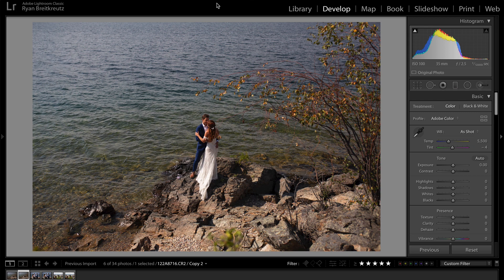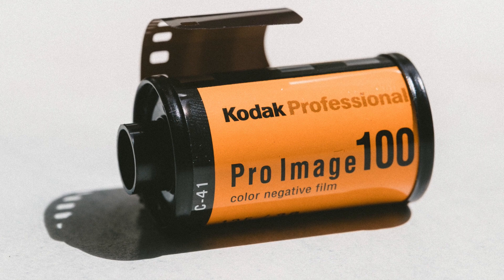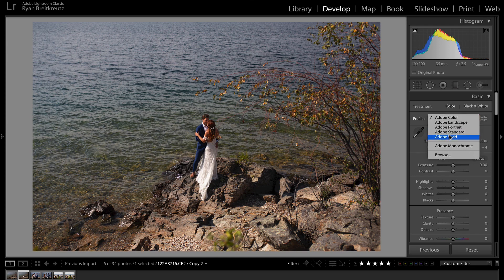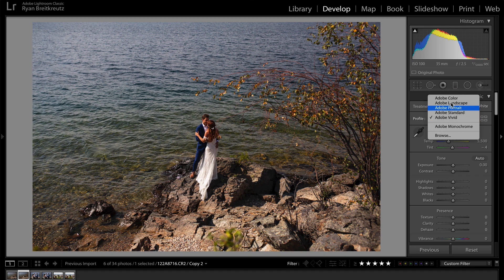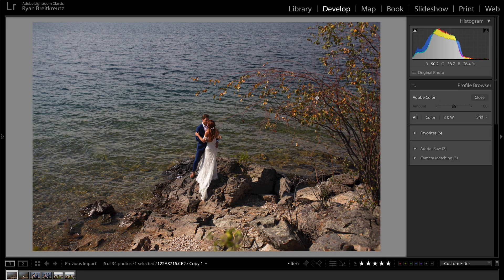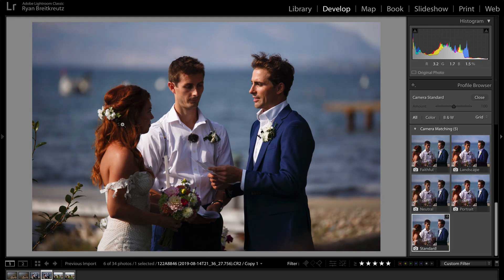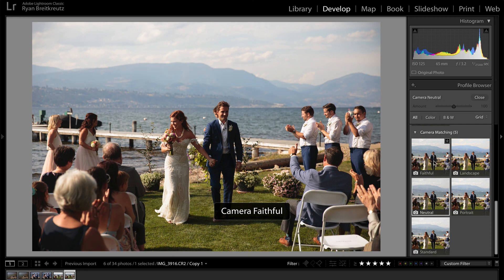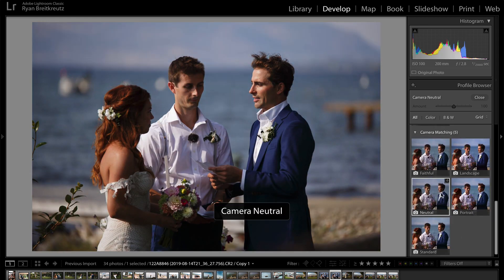Lightroom Camera Profiles: Lightroom Quick Trick Tutorial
Up your editing game & learn how to access embedded camera raw profiles and make use of the profile browser in the develop module of Lightroom & Lightroom CC Classic.

The camera profile browser inside of Lightroom is a totally underused Lightroom editing tool.  Different camera profiles opens up a world of extra options when it comes to the tone of your images - But did you even know it was there?

If you're like me you might have seen the "Profile" section of the develop module and skipped it over. After all, adobe knows what they're doing right? Why not just leave it on Adobe Color and be done? Well it turns out that not all camera profiles are created equal, and using different profiles in your edits can be an easy way to improve your final images.

💻 **COMPUTER/EDITING**
* 16-inch MacBook M1 Pro + 16GB RAM 🍏
* 27-inch Apple Display 🖥️

**🎤 AUDIO**
* 1/8 inch extension to plug mic into camera 🔌